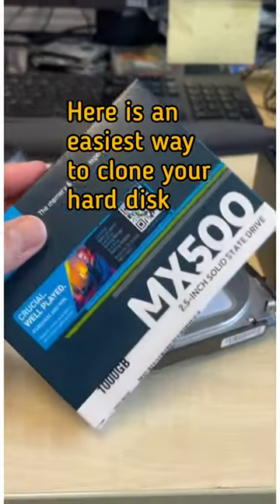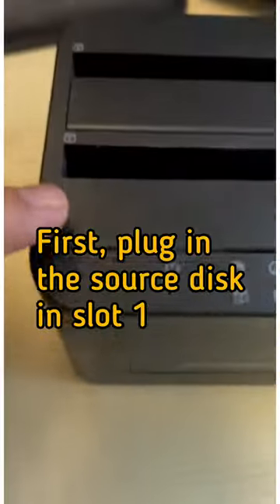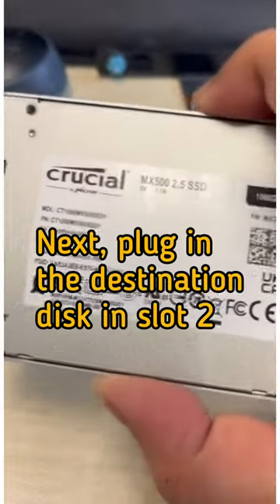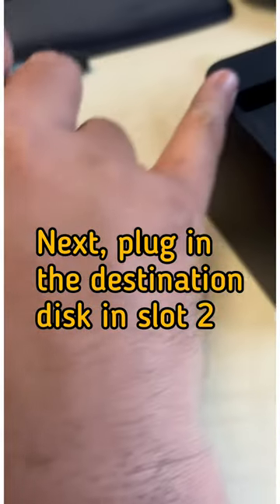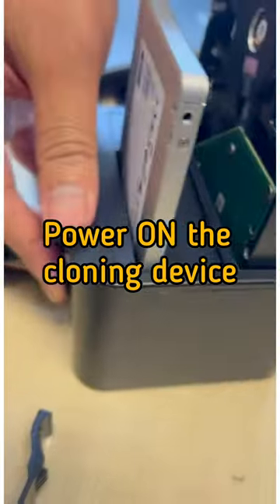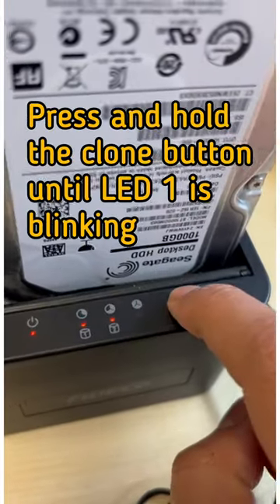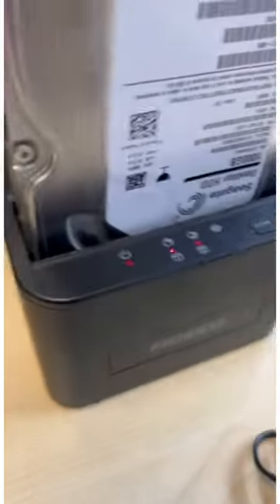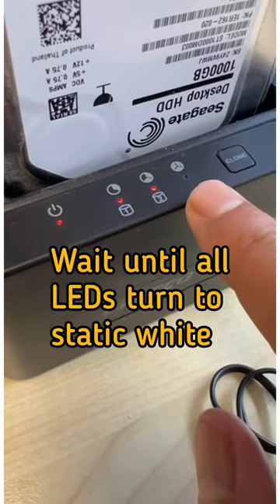Easiest way to clone your hard disk